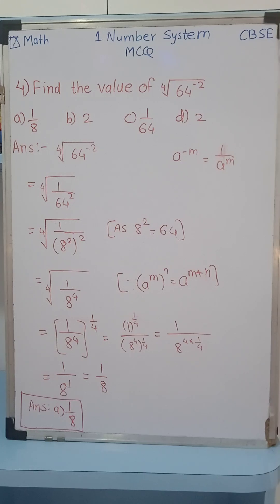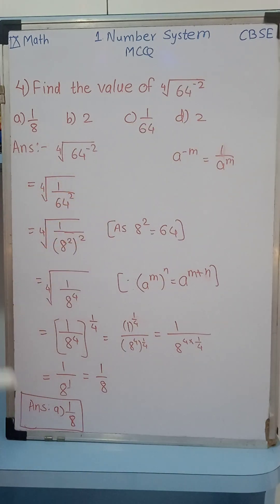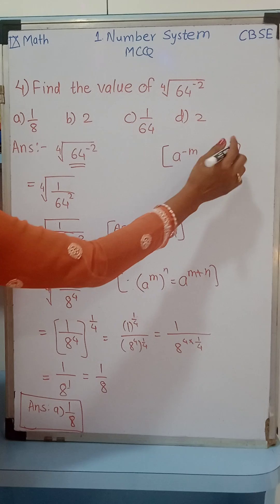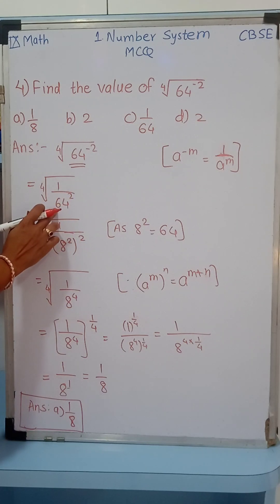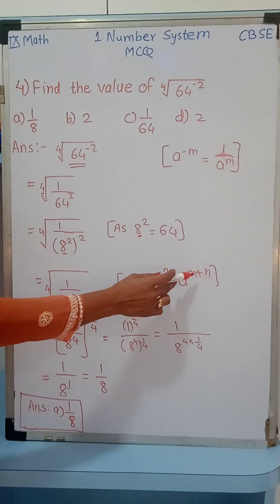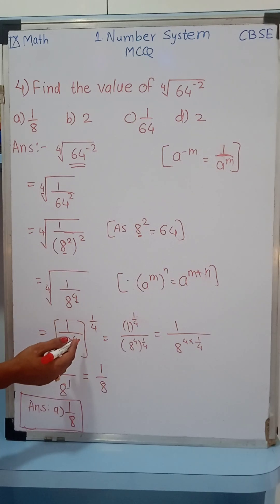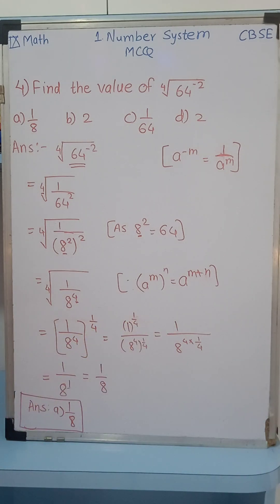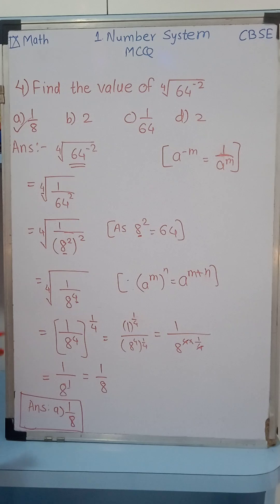Grade IX#1.Number System#MCQ#4 tricks